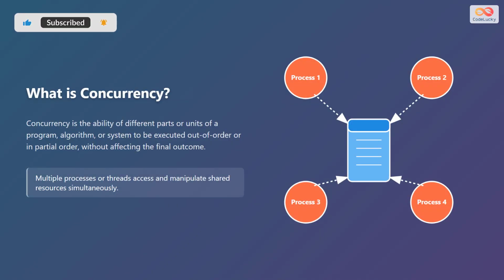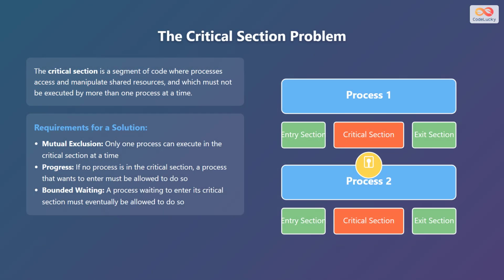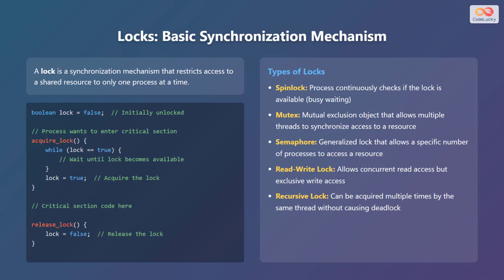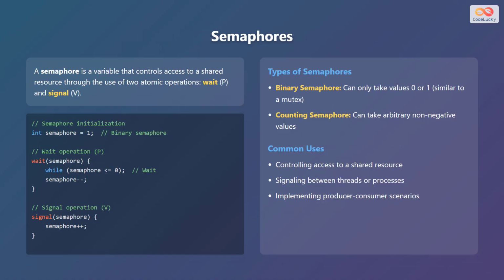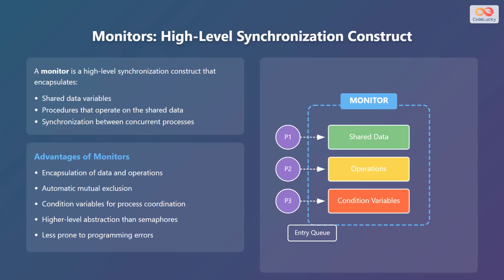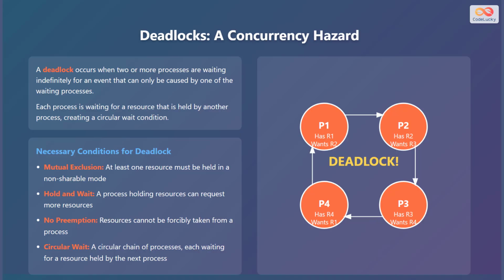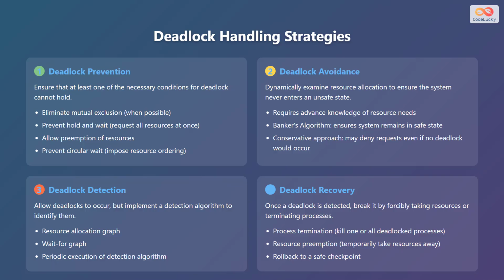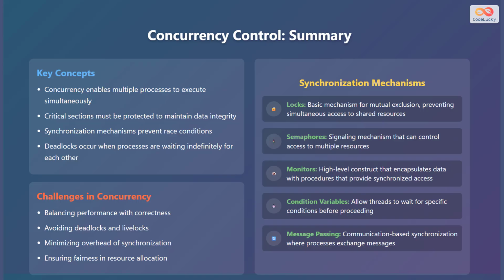Concurrency Control in Operating Systems: Beginner's Guide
Dive into the world of concurrency control in operating systems! 💻 This video provides a beginner-friendly explanation of how operating systems manage simultaneous access to shared data. Understand the core concepts and mechanisms that prevent chaos when multiple processes try to access the same resources.

We explore the critical section problem and its requirements: mutual exclusion, progress, and bounded waiting. Discover how locks, semaphores, and monitors act as synchronization superheroes, ensuring data integrity and preventing race conditions. 🦸‍♂️

But beware! ⚠️ We also delve into the dangers of deadlocks - those frustrating situations where processes get stuck waiting for each other indefinitely. Learn about the four necessary conditions for deadlock and the various strategies for handling them: prevention, avoidance, detection, and recovery. 💡

By the end of this video, you'll have a solid grasp of concurrency control and its importance in building reliable and efficient operating systems. 🎉

Chapters:
00:00 - Concurrency Control
00:09 - Concurrency Control - What is Concurrency?
00:36 - Concurrency Control - The Need for Control
01:25 - Concurrency Control - Critical Section Problem
02:19 - Concurrency Control - Locks
03:14 - Concurrency Control - Semaphores
04:18 - Concurrency Control - Monitors
05:03 - Concurrency Control - Deadlocks
05:56 - Concurrency Control - Deadlock Handling
07:17 - Concurrency Control: Summary
08:19 - Outro